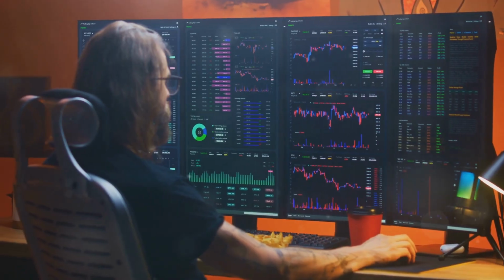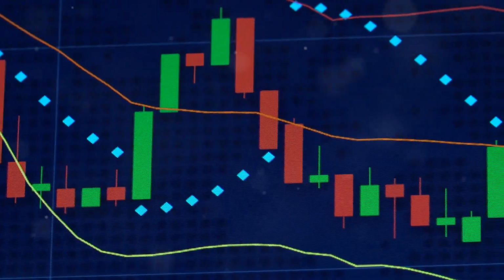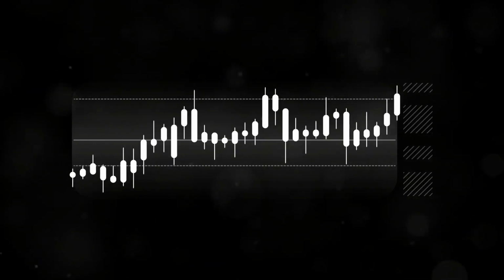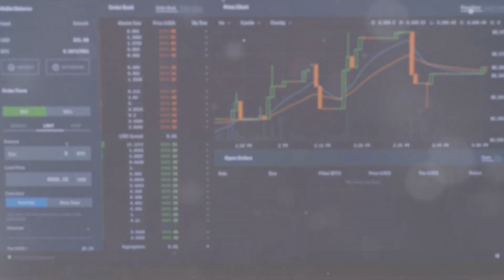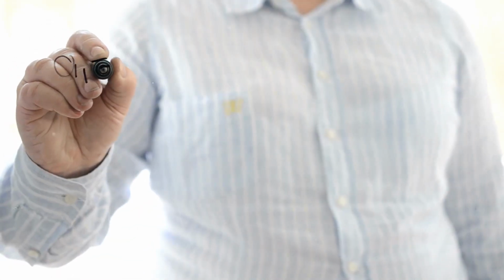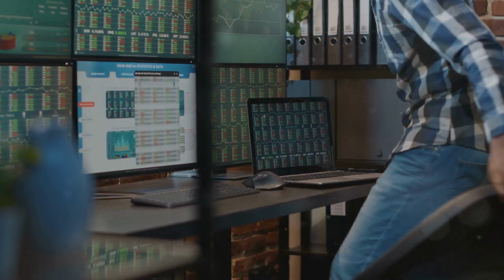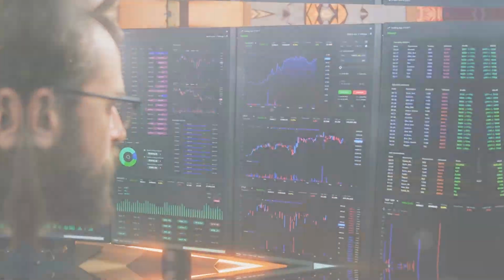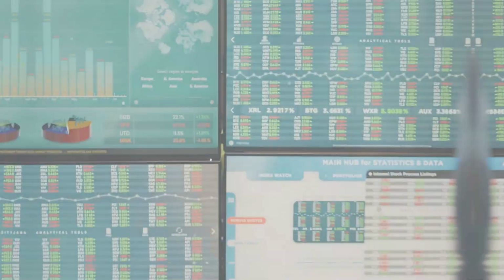Forex Trading: Technical Analysis Explained!